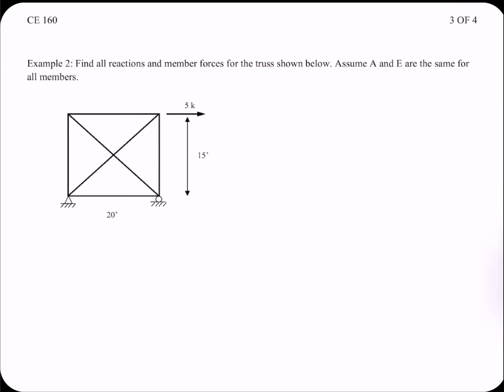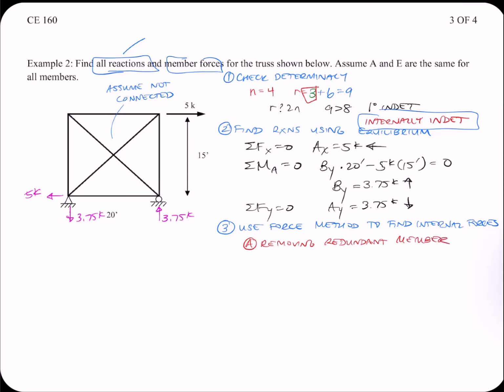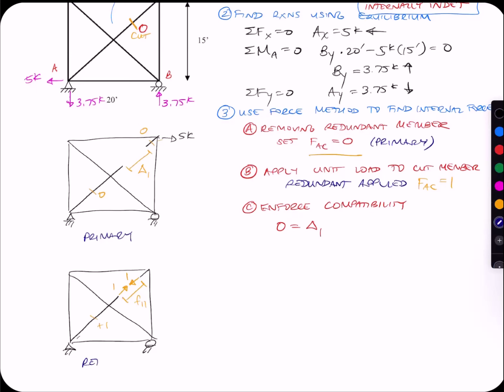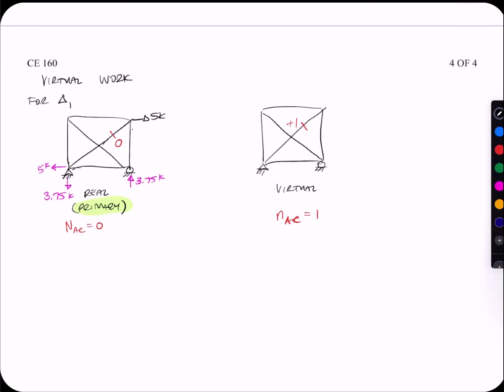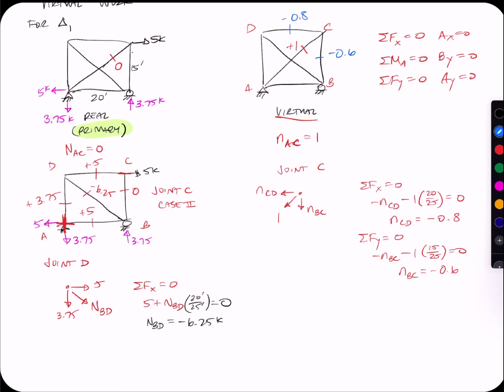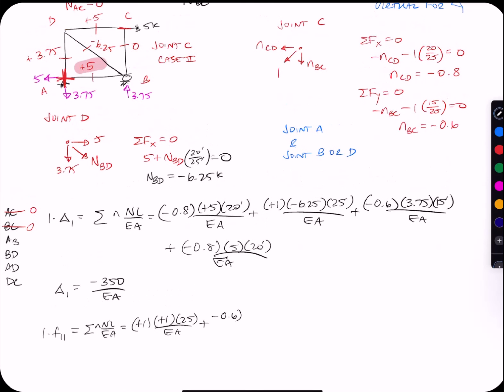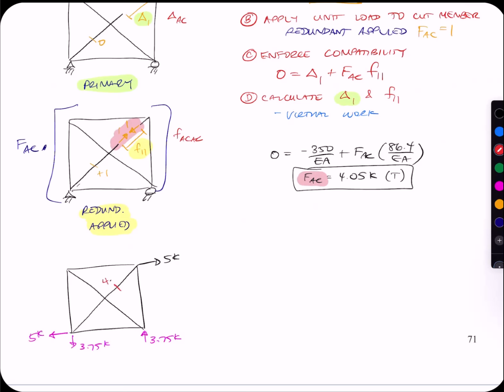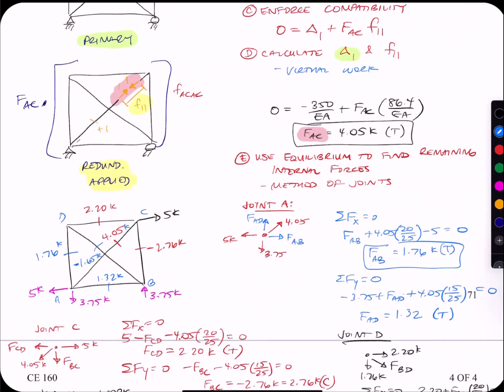Force Method Truss Example 2